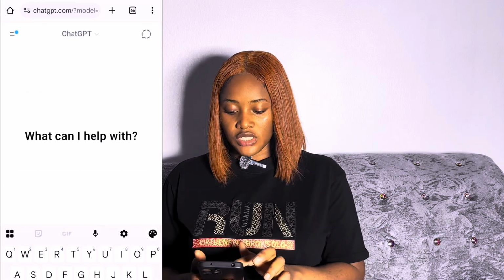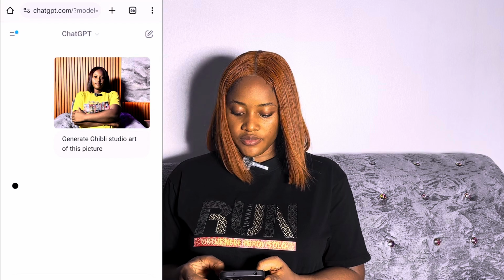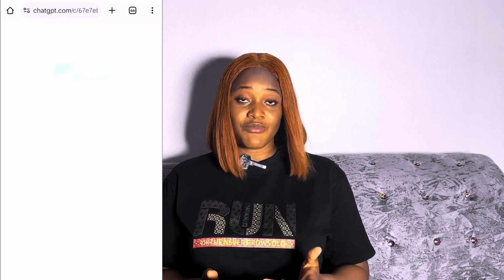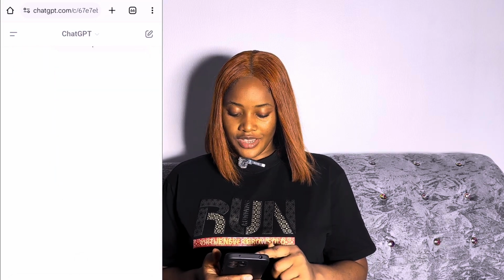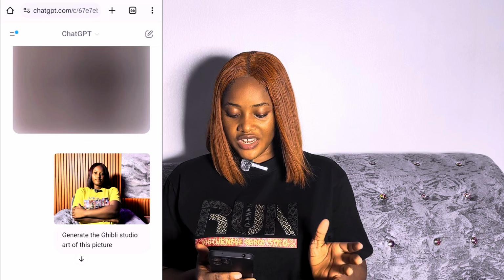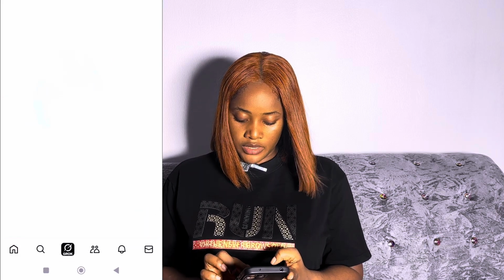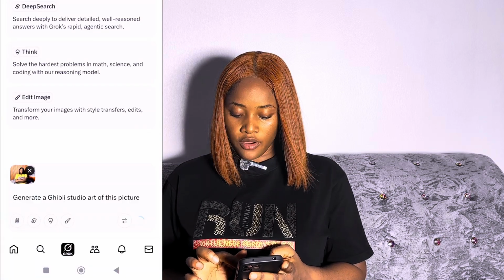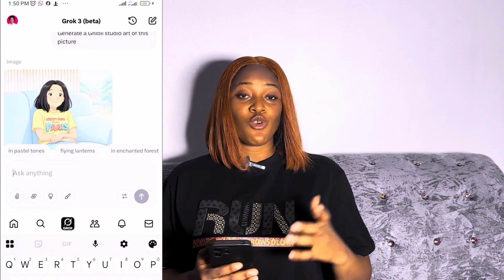Trending Ghibli Art Photo Editing Tutorial - ChatGPT: I Created This Ghibli Studio Art Free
In this video, I will be showing you how to make the trending Trending Ghibli Art Photo Editing Tutorial.  So if you are looking for How To Create Ghibli art Chatgpt Ai Free | ghibli style images free stay through to the end of this video.

0:00 Start
0: 05 Intro
1:36 ghibli art chatgpt
5:51 Grok Ghibli art